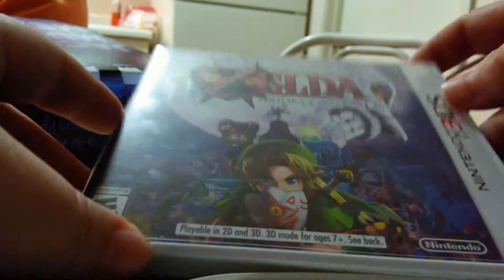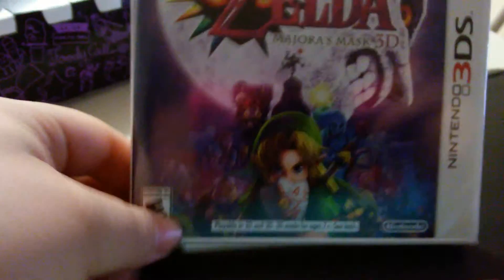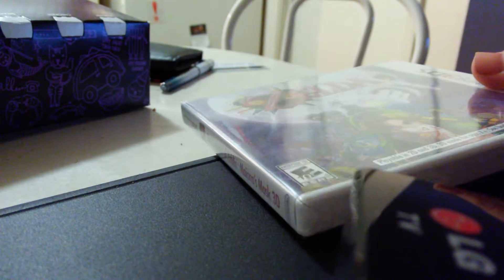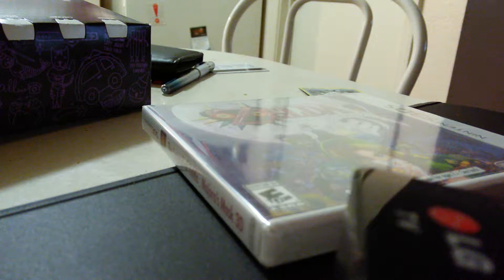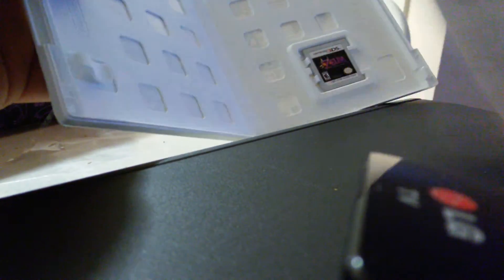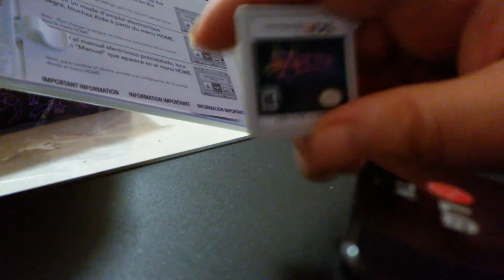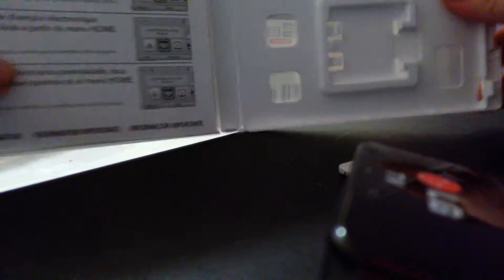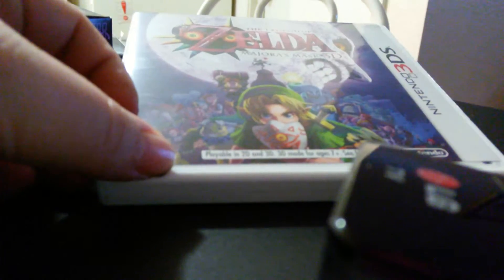Zelda Majora's Mask 3D Opening